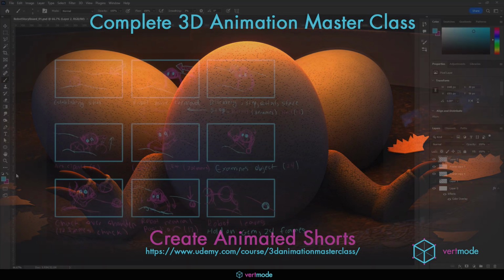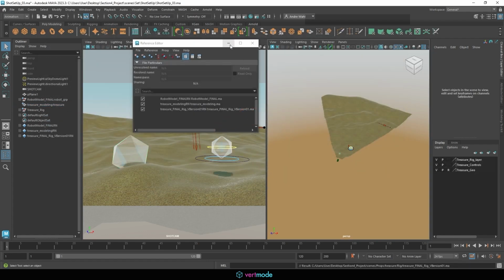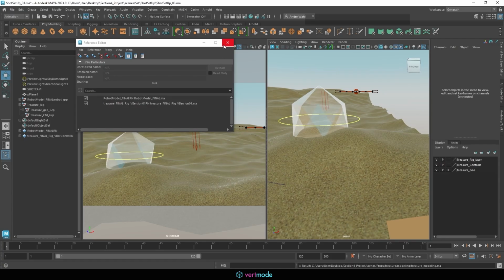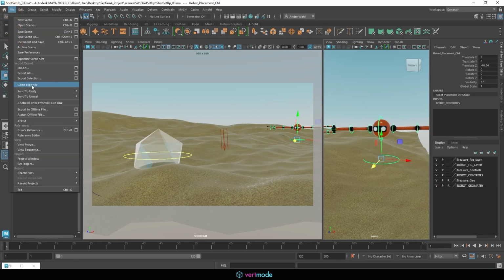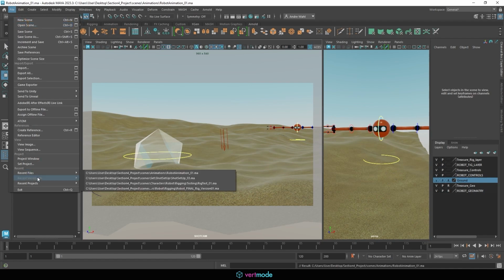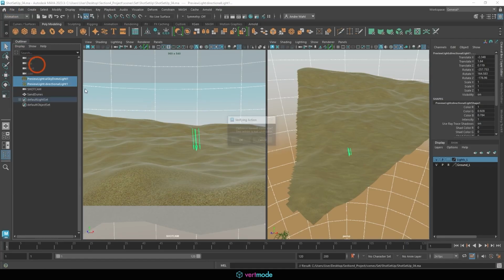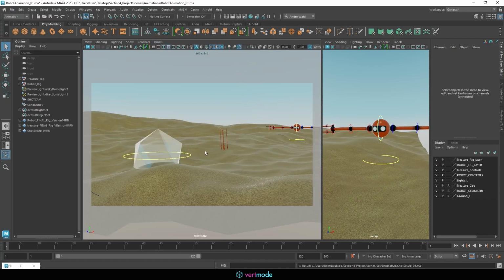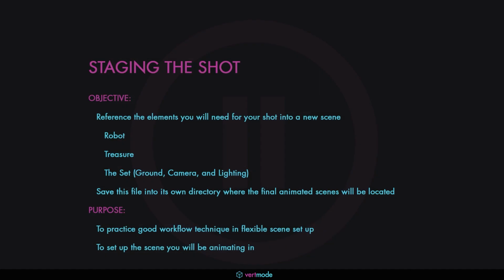Staging a Shot in Maya | Matching a Storyboard for Animation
Before you animate a single frame, your shot needs to be staged correctly.

In this video, we focus on staging an animation shot in Maya to match a storyboard, using a clean, production-ready workflow. You’ll learn how to bring together sets, characters, and props using references, position them accurately, and create a shot camera that matches the intended composition and storytelling.

This lesson is about shot setup, not animation yet—a critical step that’s often skipped by beginners but expected in professional pipelines.

In this video, you’ll learn:

How to reference in sets, characters, and props properly

Positioning assets to match storyboard composition

Creating and framing a dedicated shot camera

Translating 2D storyboards into a 3D scene

Setting up a clean scene that’s ready for animation

This is a foundational skill used in film, games, and animated shorts, and it ensures your animation work starts from a solid, intentional setup.

🎓 This video is part of my Complete 3D Animation Masterclass, where I walk through the entire animation pipeline—from planning and rigging to animation, polish, and final output.